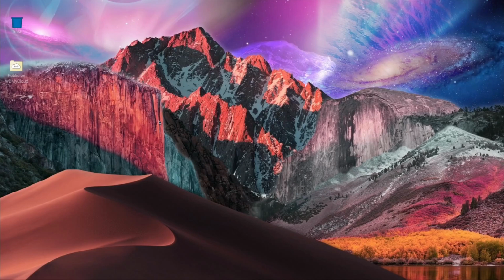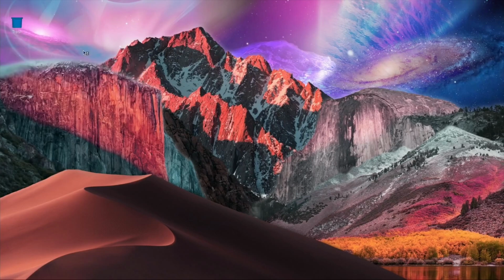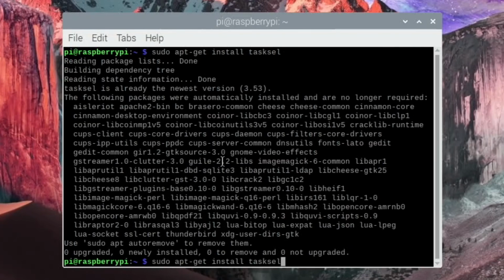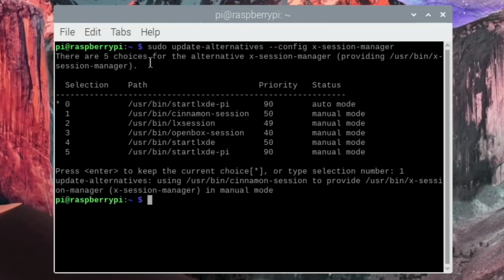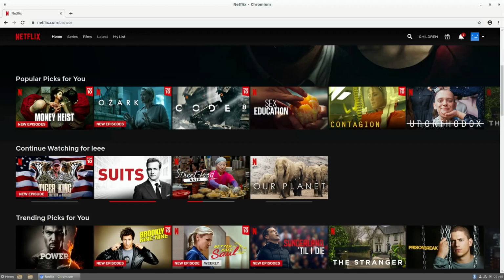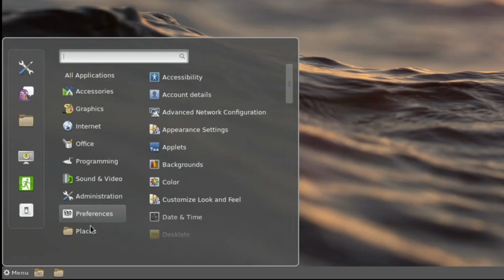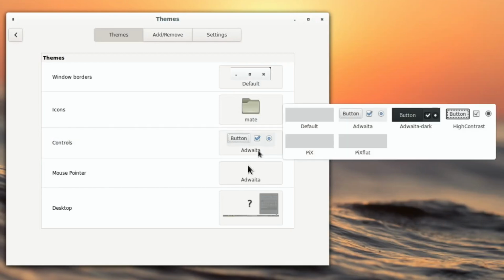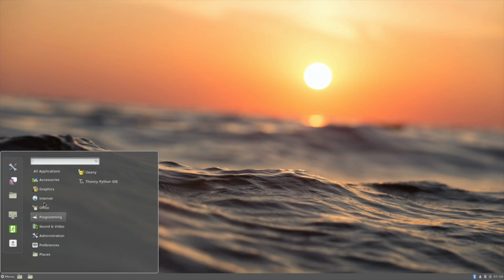Cinnamon Desktop for Raspbian. Raspberry Pi 4. plus another Tearing and Chromium update.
Thanks anonyless for the tip

First install Tasksel in Raspbian

Open terminal
sudo apt-get install tasksel
sudo tasksel

Press space to select Cinnamon
Return

sudo update-alternatives --config x-session-manager
Press the number for cinnamon
Return

Original comment

anonyless
i've changed the GUI to Cinnamon using tasksel on Raspbian - works okay'ish. so if anyone's interested: after adding Cinnamon in tasksel & waiting for it to finish install , unlike in Ubuntu you need to change the startup x-session manager using: sudo update-alternatives --config x-session-manager and choosing the right number for Cinnamon. after a reboot, it's not possible to change/configure the wifi network you were connected to before. i suspect this is because of Raspbian network connections manager still running. language layout selector doesn't seem to work for me as well, but other then that - looking goo

Ventz Netflix and tearing fix

terminal

sh ventz-media-pi